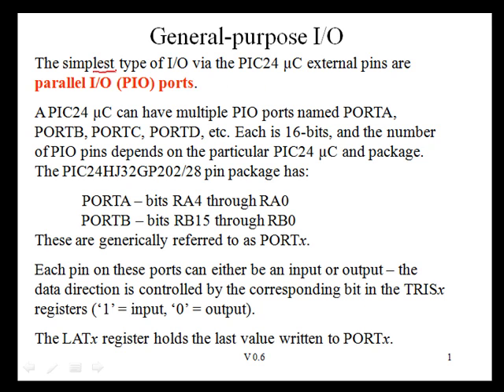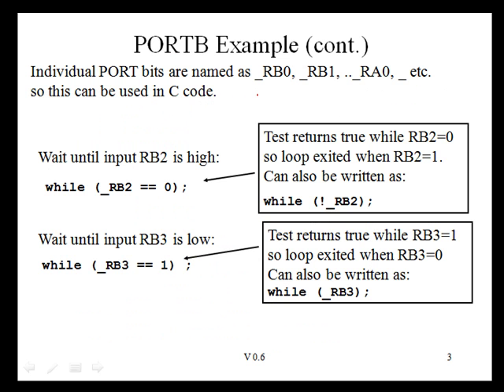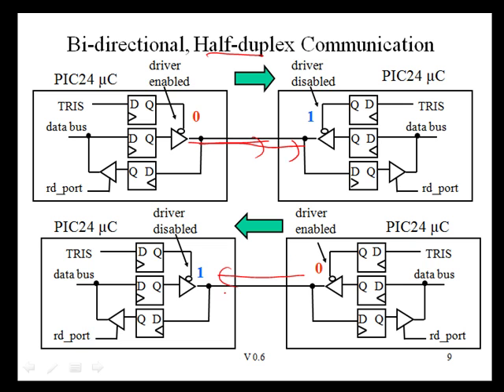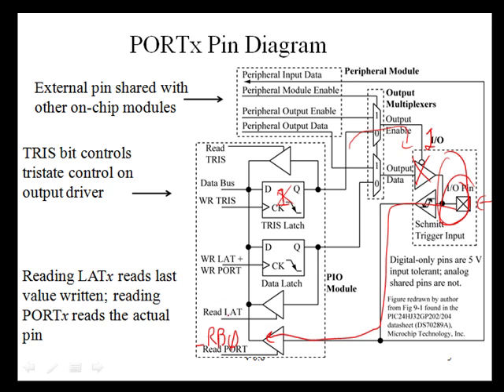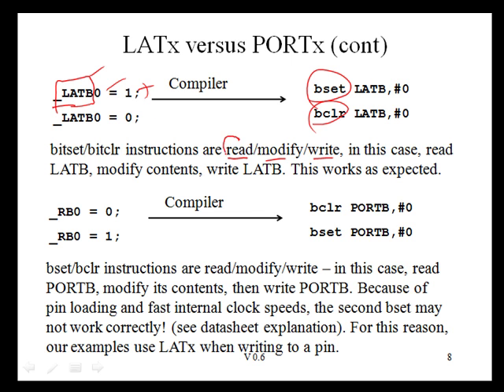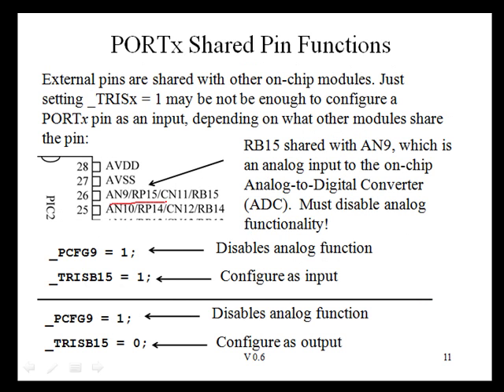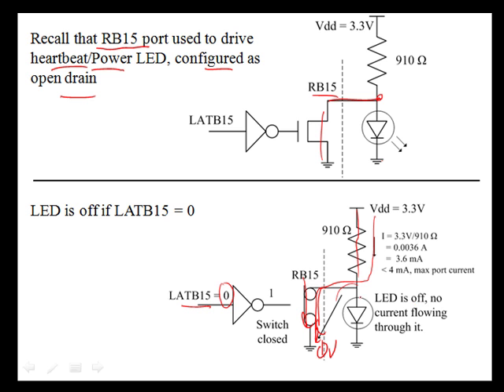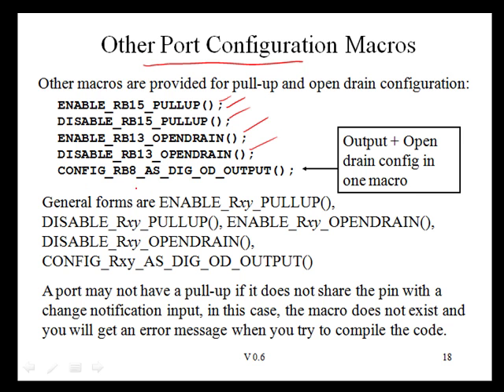chap 8 part4 6